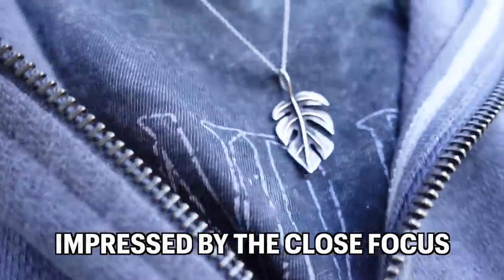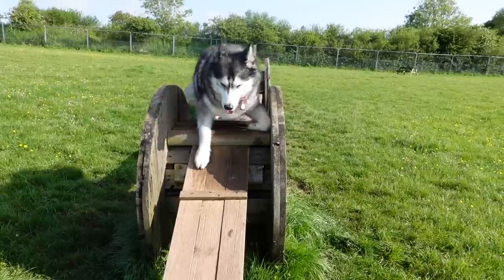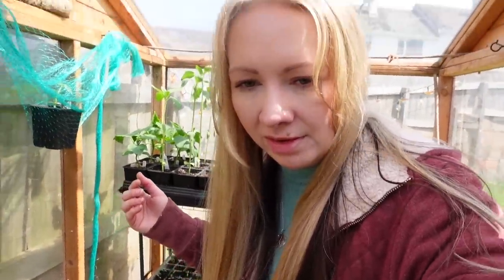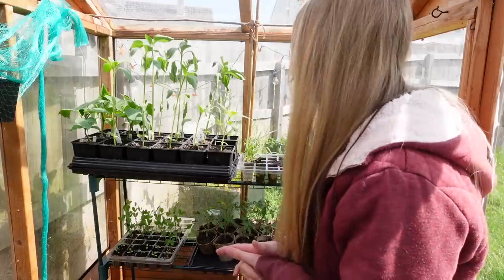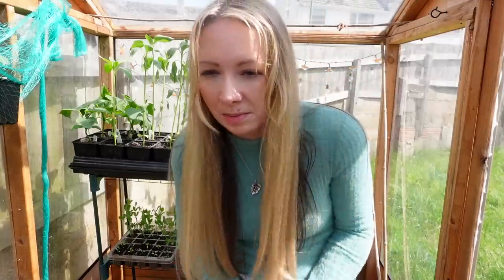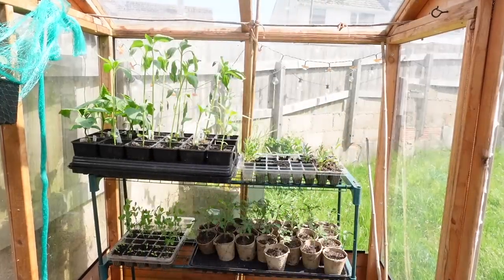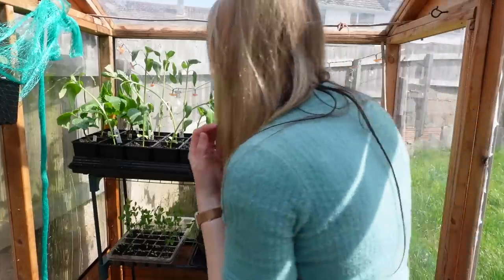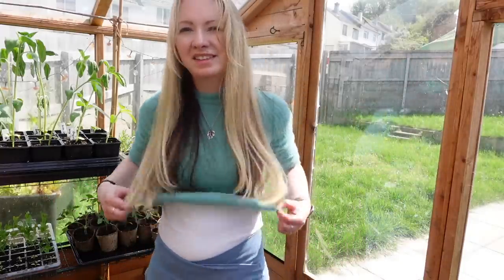Serenaded By My Husky Plus Garden/Veg Update!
Order our book on your local Amazon and here are some links:
USA amazon
UK amazon

Music I sometimes use on this channel:
Sneaky Snitch
Ponies and Balloons